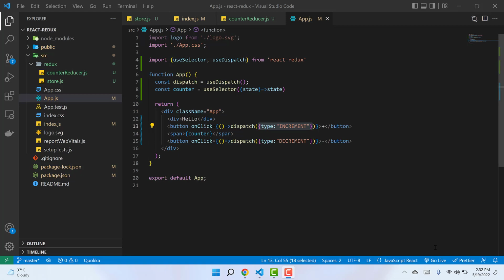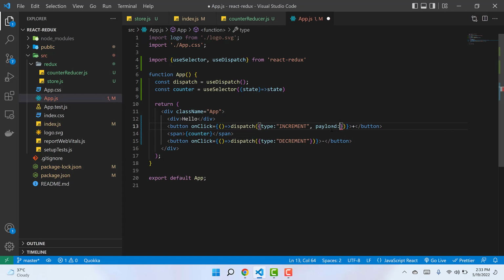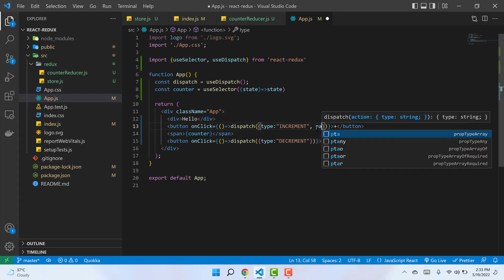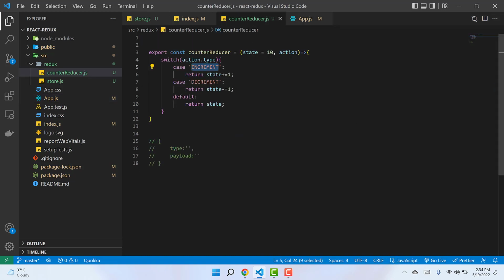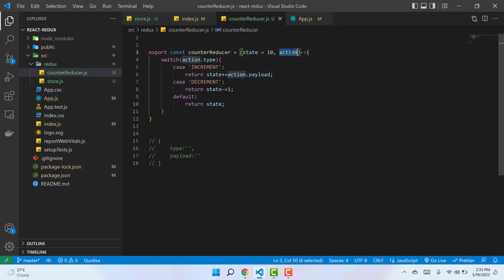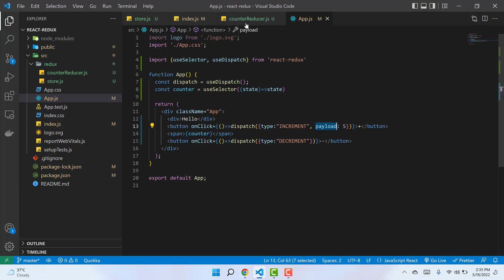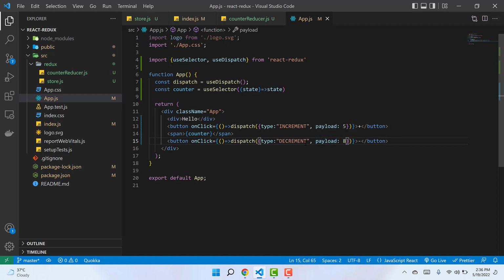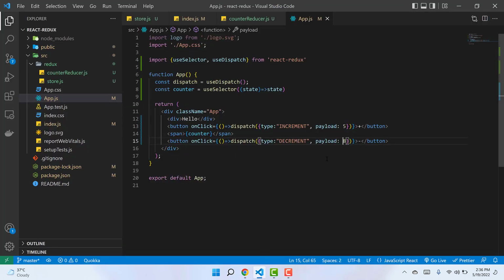Redux for Beginners | Redux Action Payload | How to pass data while dispatching an action in redux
In this video, I explained how to pass data while dispatching an action in redux. Redux Actions are one of the common concepts that every redux developer should know about.